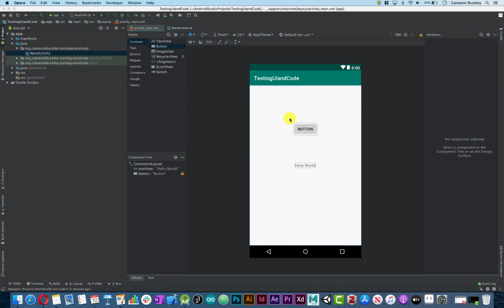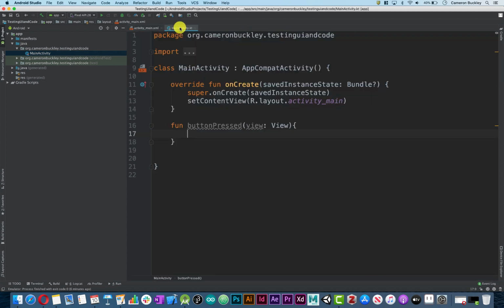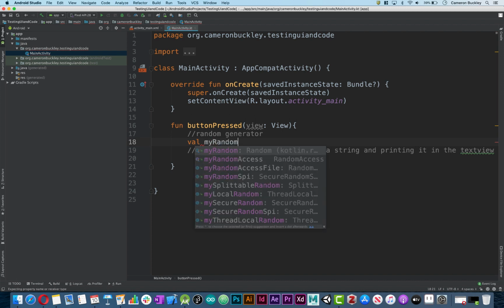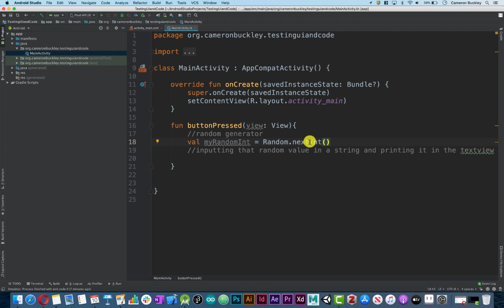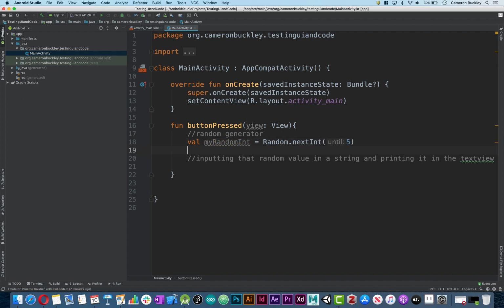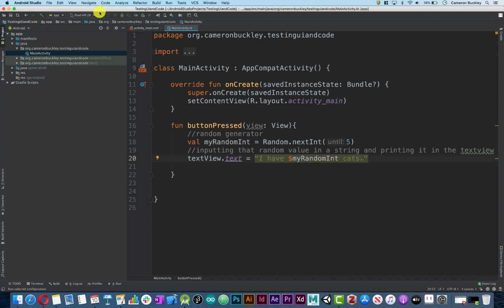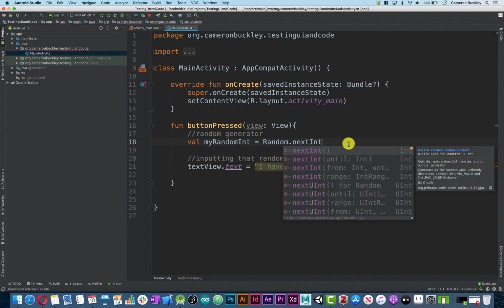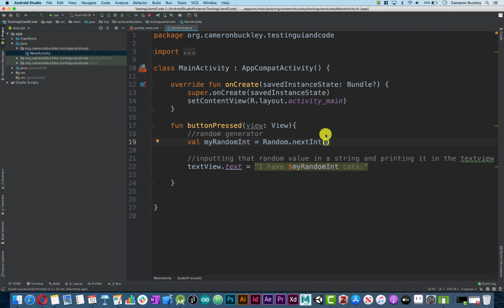How to Generate Random Numbers in Android Studio (Kotlin Tutorial)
Need random numbers in your Android app? 🎲 In this tutorial, I show you how to generate random values in Kotlin using Android Studio.

You’ll learn:

How to set up random number generation in Kotlin

Syntax for Random() and other approaches

How to use random values inside your Android Studio project

Tips for testing and debugging random number behavior

This video is perfect for beginners learning Kotlin or Android development who want to add random number functionality to their apps.